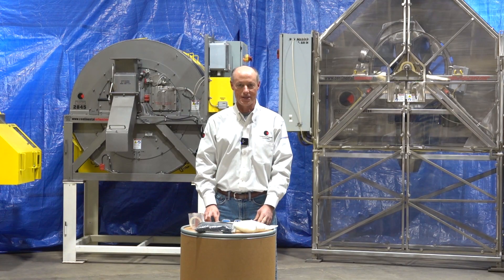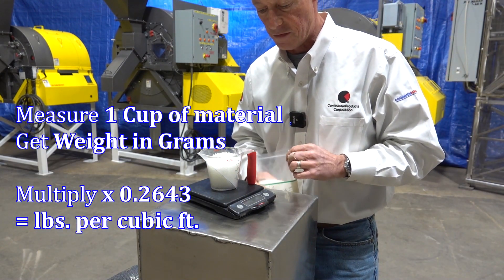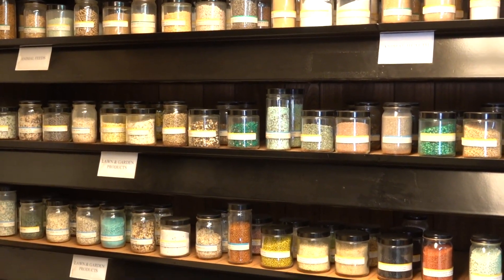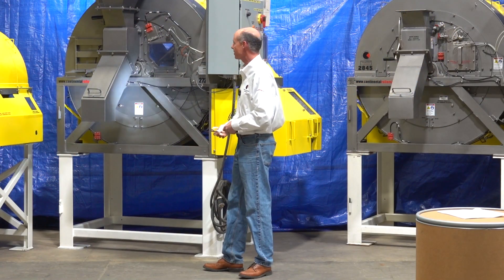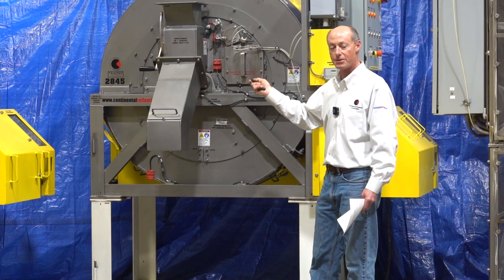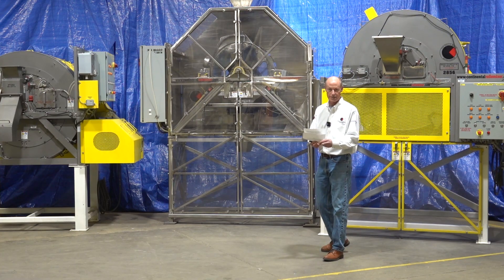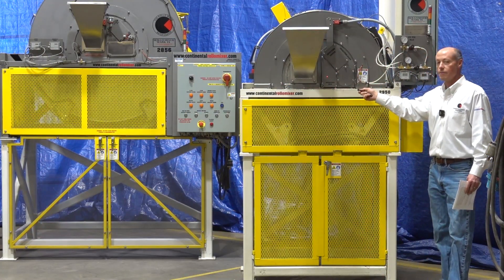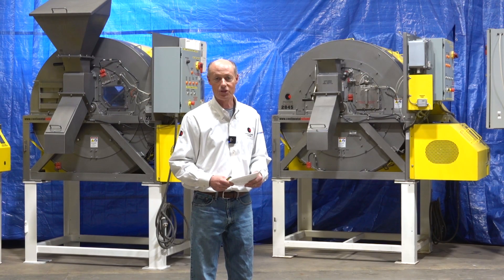Continental Products Corp / How to Determine Bulk Density / Test Mixing Rollo-Mixers®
To Determine Bulk Density in lbs. per cubic ft.:
1. Measure 1 cup of material
2. Get weight in Grams
3. Multiply x 0.2643
4. = lbs. per cubic ft.

John Callaghan, President & CEO of Continental Products Corp., explains how to determine bulk density and set up a test with one of their Rollo-Mixers® available for running trials.

The Mk VII Rollo-Mixer® is the ideal bulk mixer for plastic pellets, HDPE pellets, vinyl composite floor tile cubes, industrial detergents, catalysts, fluoropolymers, plastic additives, specialty compounds, granular ag chem products and others.

The Mk VII-1 Rollo-Mixer® design is ideal for: agricultural chemicals, animal health products, fertilizers, livestock premixes, gourmet tea, kitty litter, laundry fragrances, thermoplastic elastomers, coating polymer powders, flavoring & casing tobacco, rodenticides, herbicides and much more.

The Mk VIII Rollo-Mixer® design is ideal for nutritional powders, nutraceuticals, dietary supplements, powdered drink mixes, supplement powders, and other food grade powders. Also, metal powders, plastic piping & tubing and refractory ceramic powders.

The Mk IX rotary drum batch coater has a design that is ideal for: controlled release fertilizers, polymer coated fertilizers, biological growth enhancers, micro-layering EPS spheres, agricultural chemicals, pest control products, larvicide and other substrates to be coated with difficult-to-spray liquids.

The Mk X Rollo-Mixer® design is ideal for mixing snacks and nuts, snack mixes, frozen or dehydrated fruits, vegetable and more.